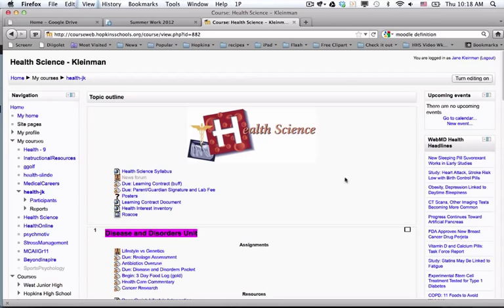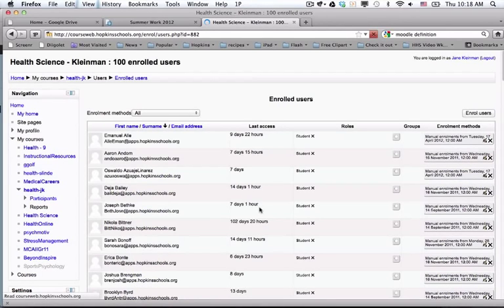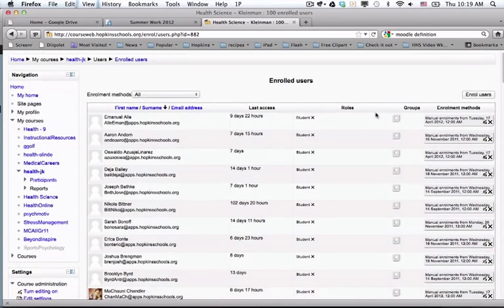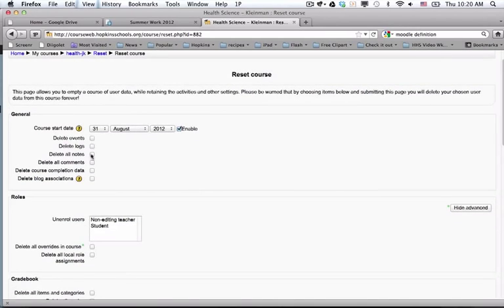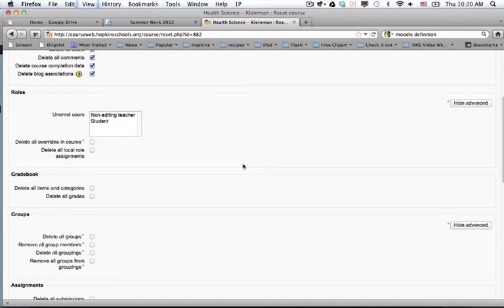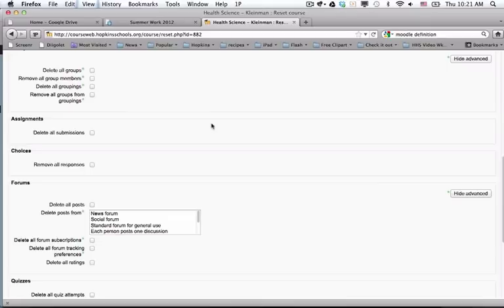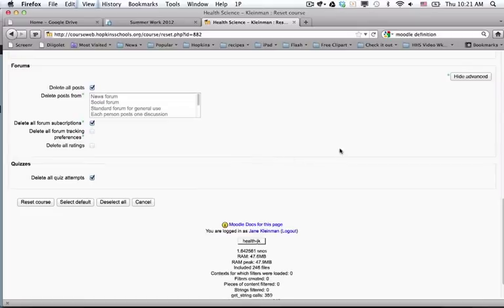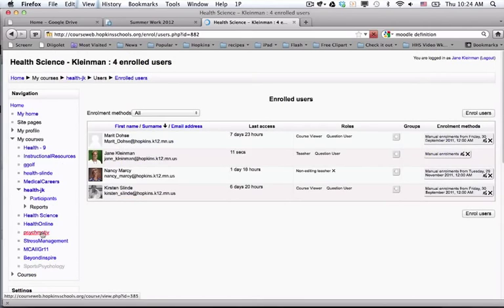Reset Your Moodle Course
At any time (end of year or semester) that you are getting new students, it is important to dump the enrollments of your former students along with their data to start fresh.  This video will teach you how to do that.